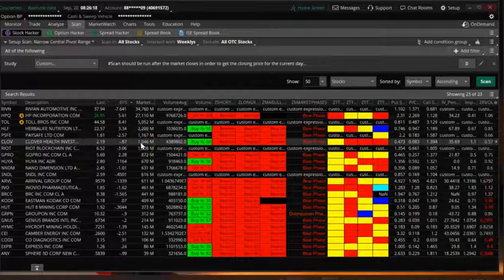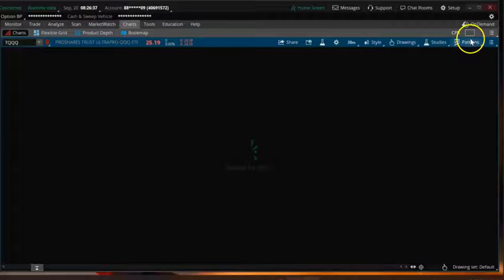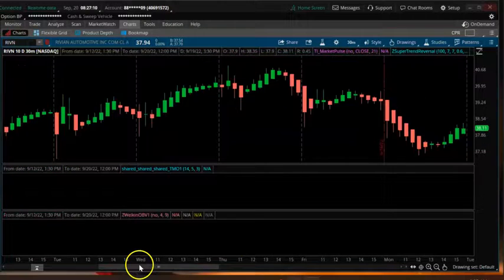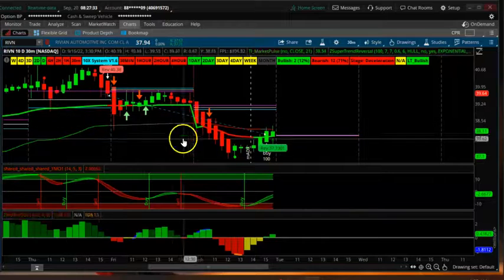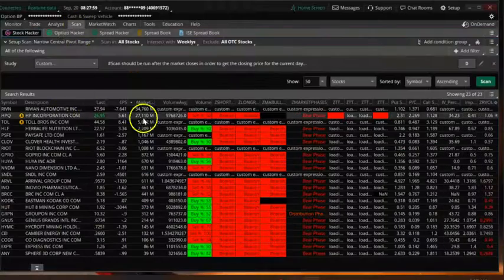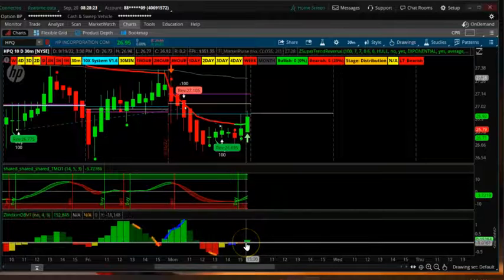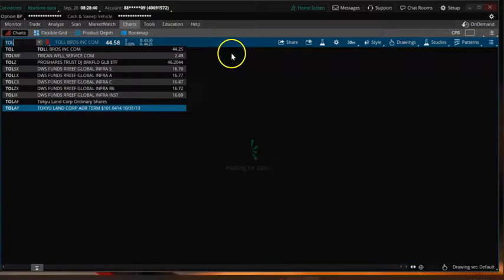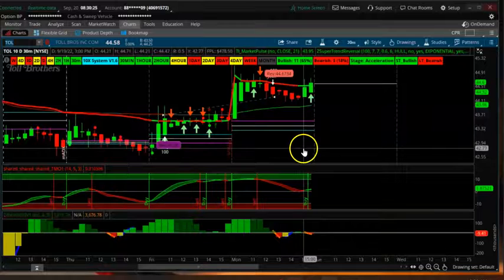Daily Narrow CPR for Stock Selection September 20th Using CPR Indicator & Scanner